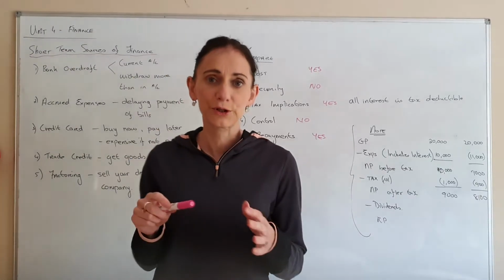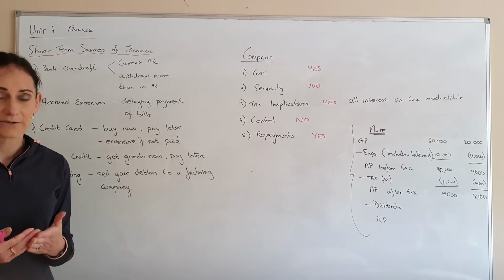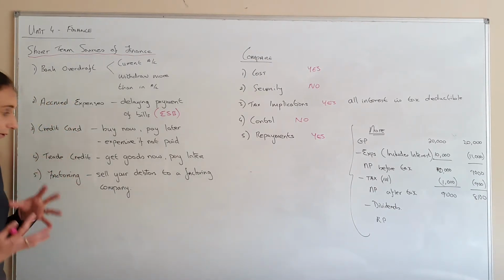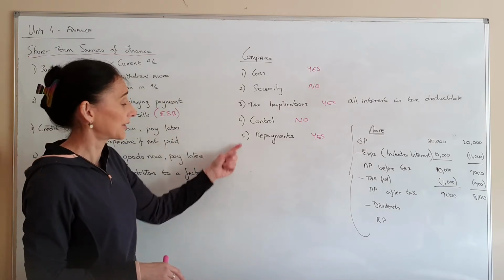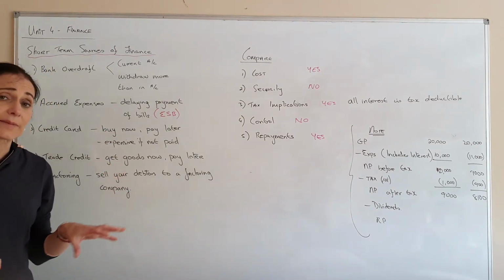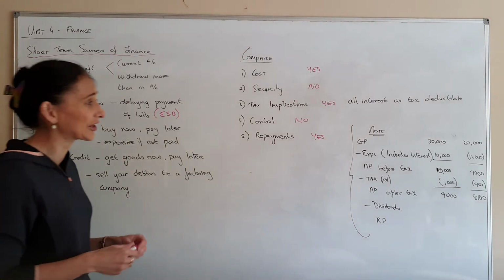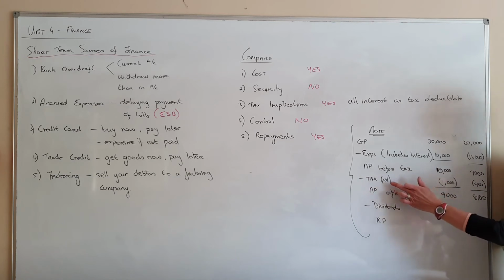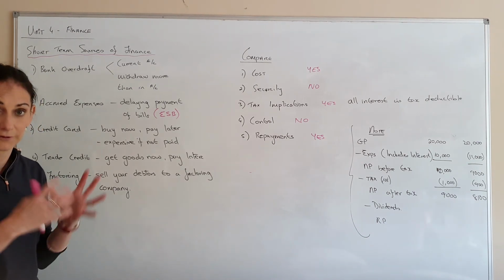Unit 4 Finance Short Term Sources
Business LC
Anita Hughes